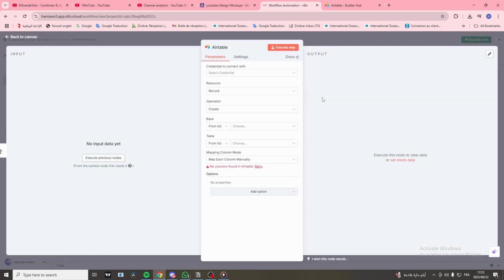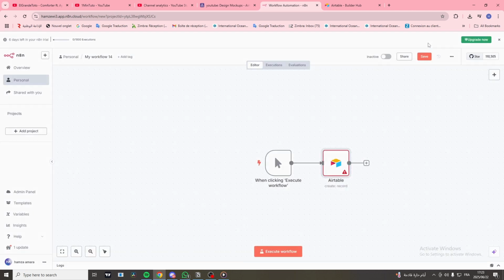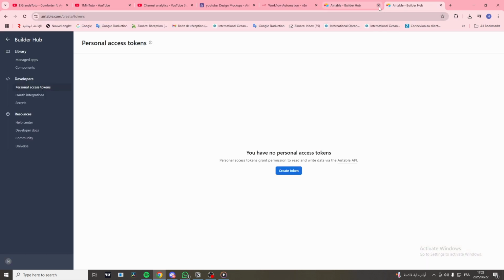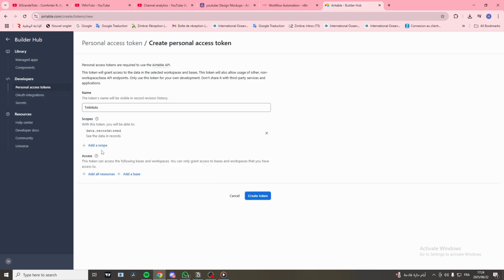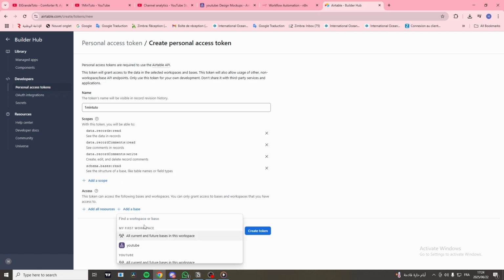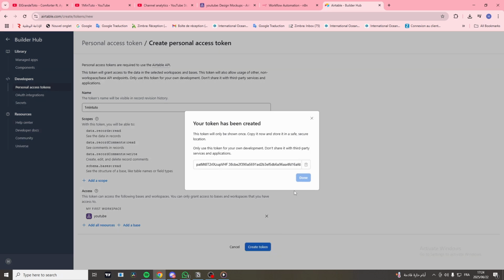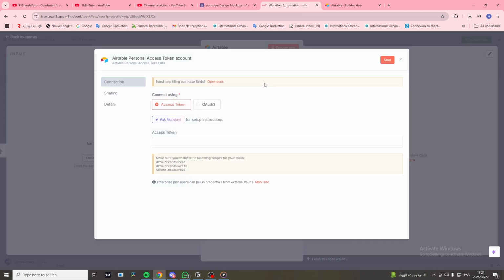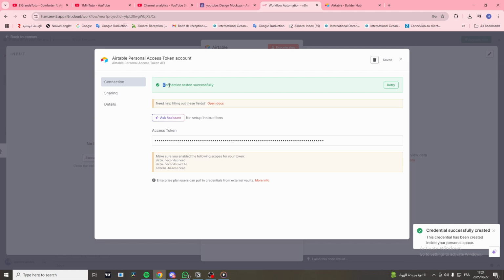How To Connect Airtable To N8n In Minutes! (easy guide)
Easily automate your workflow with this n8n + Airtable integration guide.
Follow along as we connect both tools step-by-step—no coding needed!